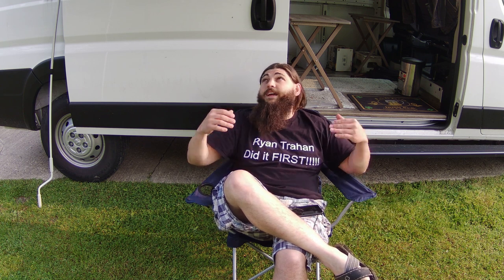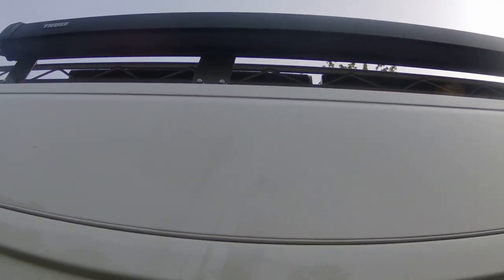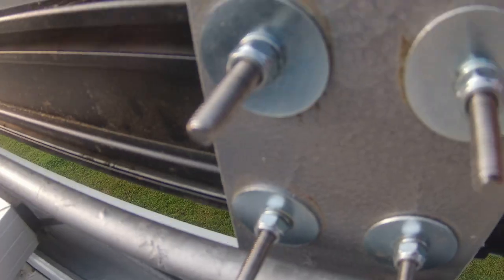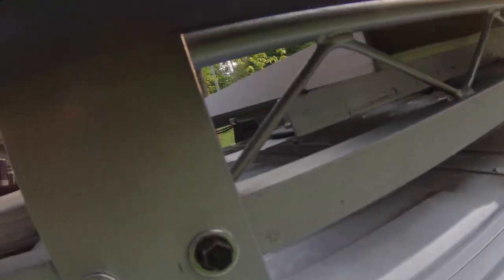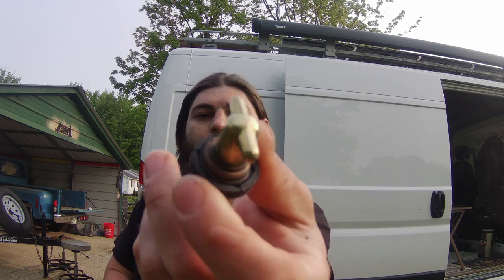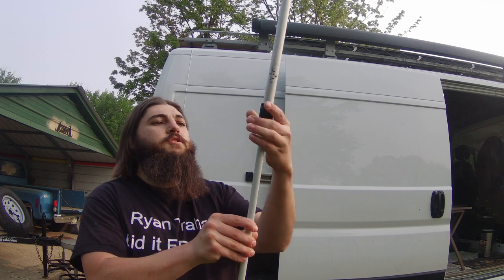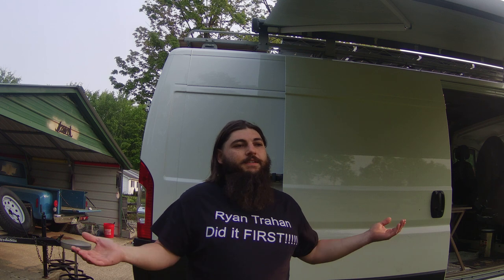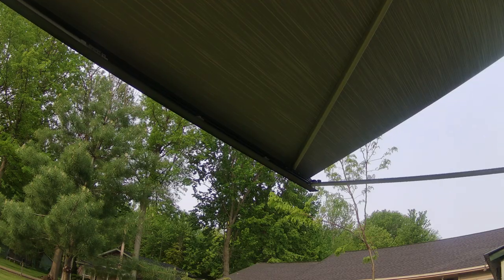Thule Roof Rack Mount Awning Installed - Converting My Ram Promaster Van Into a Camper #13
Yo What's Happenin!? Welcome to todays Van Conversion Video.